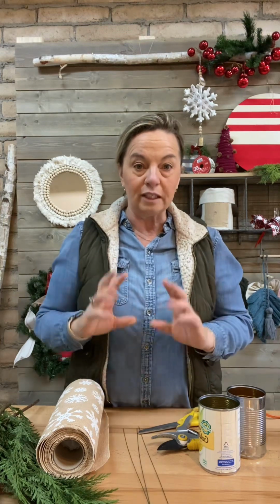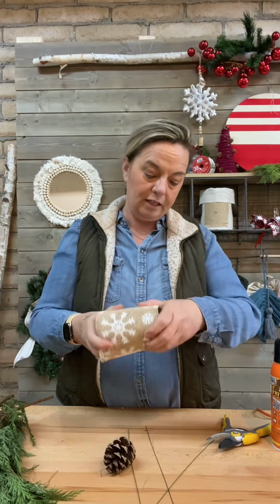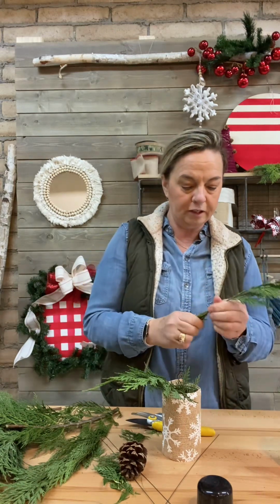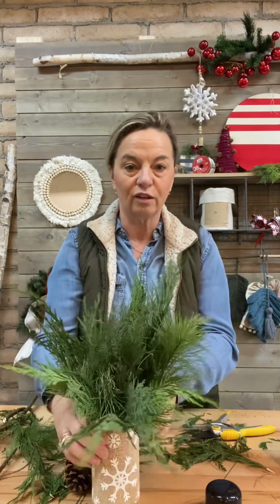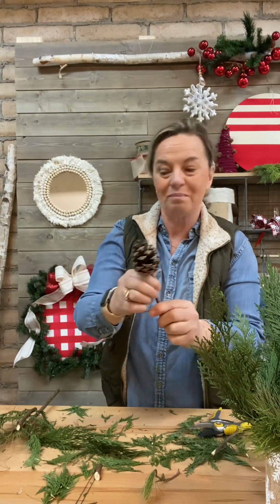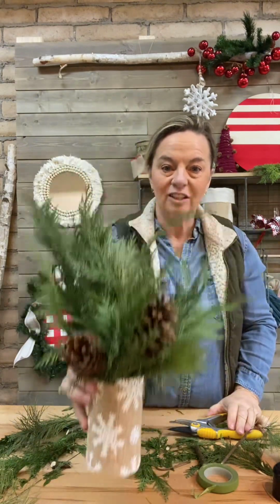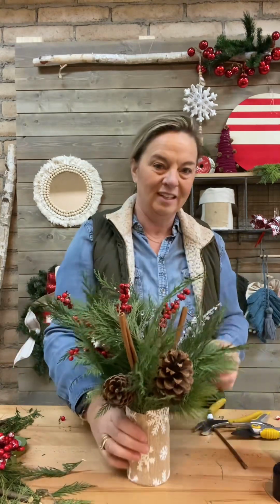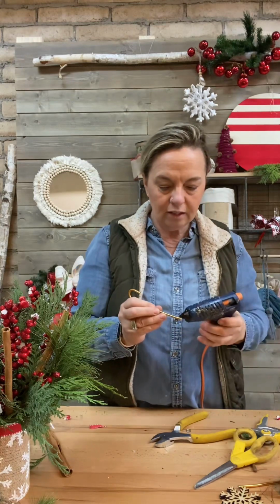Quick simple holiday arrangement on a budget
Need a little something to take along to all those holiday parties your attending. I’ve got just the thing.  Simple holiday arrangement that can be done on a shoestring budget.  Take a vegetable, soup or any can you have rinse it out and cover it with fabric, canvas or burlap and fill it with fresh cut pine from your yard or somewhere you have permission to cut evergreen.  I will show you how to add stems to your pine ones and make a super simple candy cane.